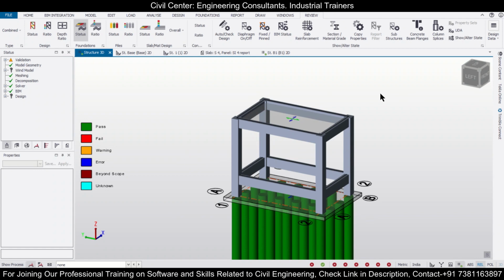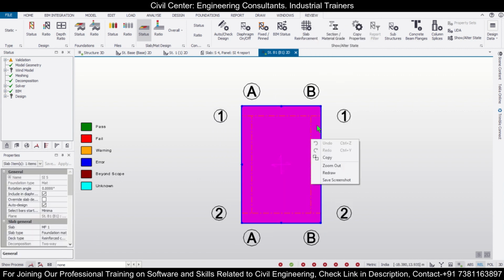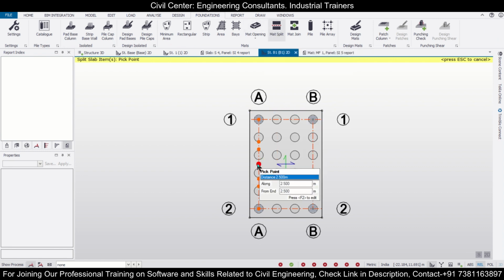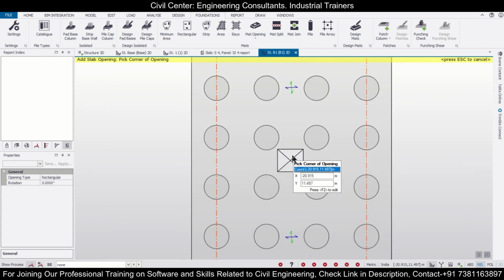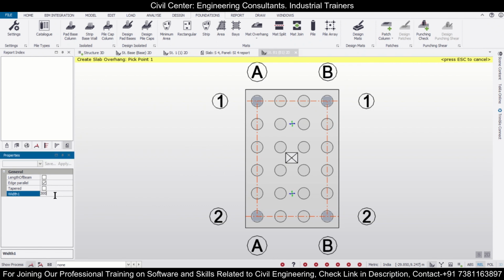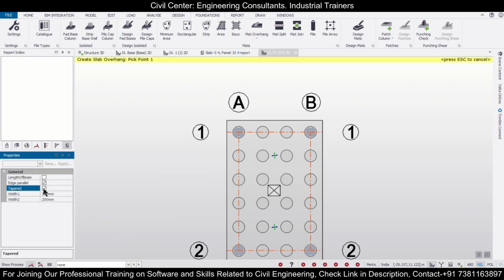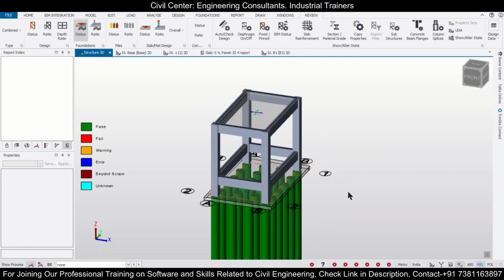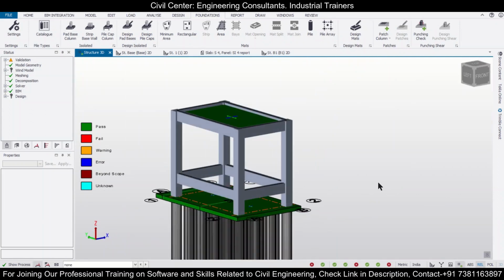Tekla Structural Designer || Edit Mat Foundation ||Split, Join, Extend, Taper, Create Opening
In this video, we have shown, how to Edit Mat Foundation i.e. Split, Join, Extend, Taper and Create Opening in TSD.